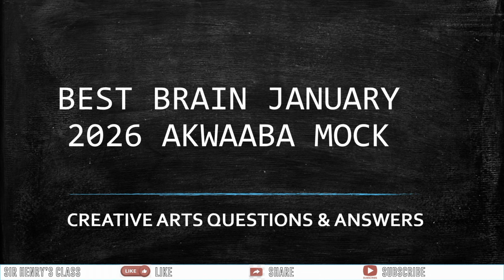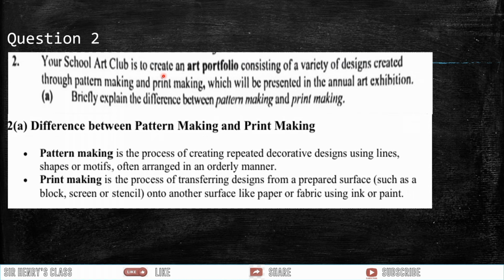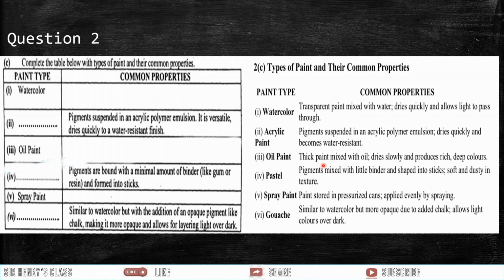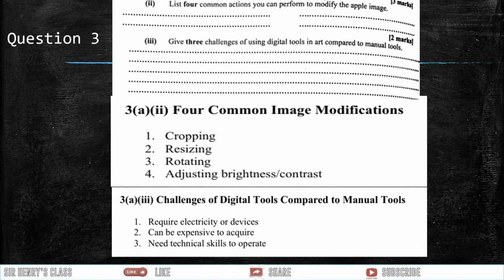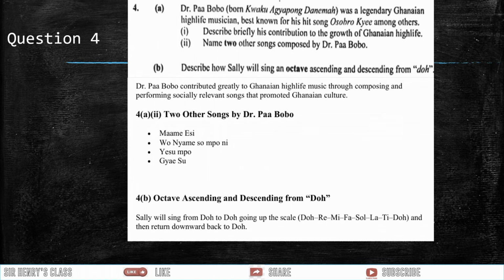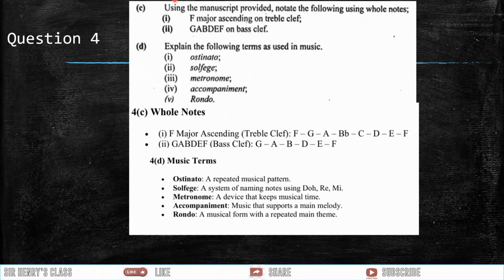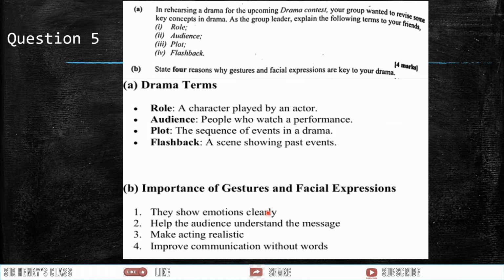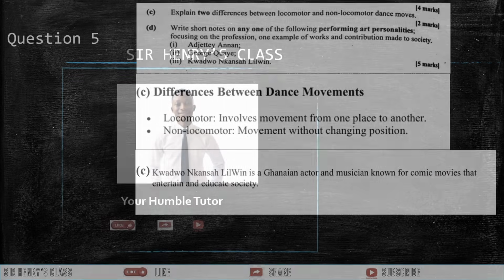🎨 Best Brain January 2026 (Akwaaba) Mock – Creative Arts & Design | Questions & Answers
Get fully prepared for your exams with this Best Brain January Mock Creative Arts & Design Questions and Answers video. This lesson carefully explains likely examination questions, key concepts, and well-structured answers to help students understand and perform excellently in their Creative Arts & Design paper.
📚 What this video covers:
✔️ Creative Arts & Design mock questions
✔️ Step-by-step explanations
✔️ Examiner-friendly answers
✔️ Useful tips for answering theory questions
✔️ Ideal for JHS / Basic level students
This video is perfect for students, teachers, and exam candidates preparing for internal exams and external assessments.